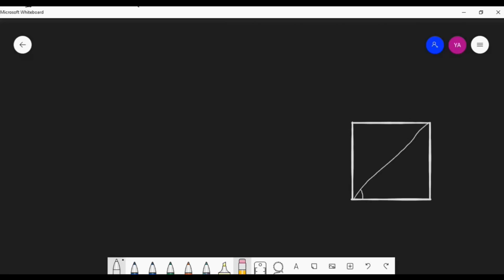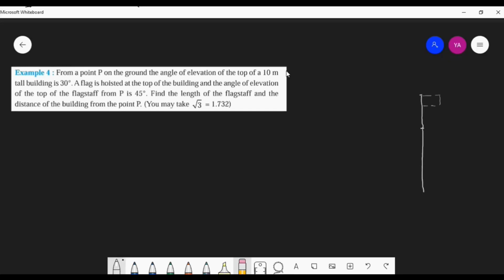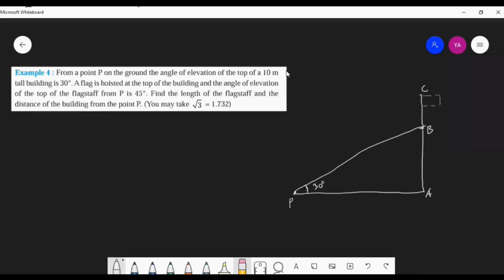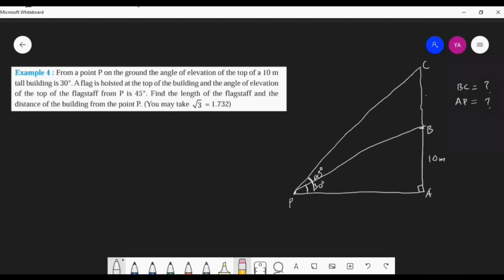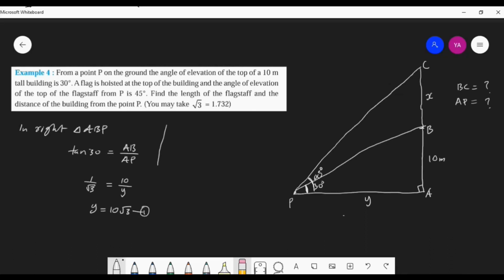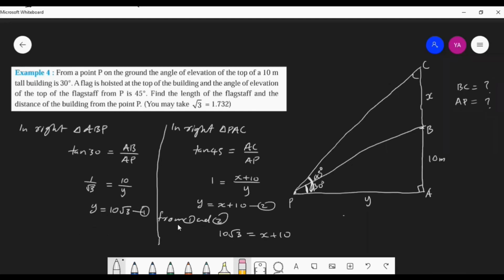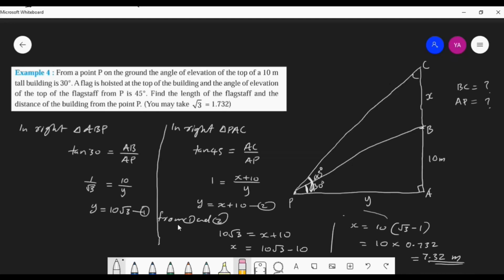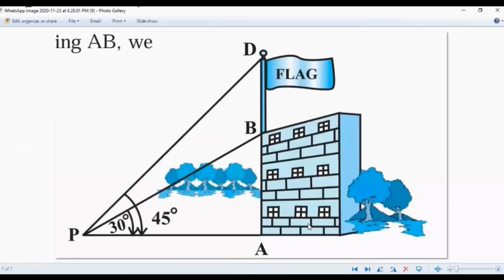Some Applications of Trigonometry 5 | Class10 Maths CBSE | In English | Video lesson by Yasar Arafth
Solving height and Distance problems without actual measurements but using Trigonometry | Chapter-9 'Some Applications of Trigonometry' | Class 10 Mathematics, CBSE | Lesson by Yasar Arafath.

Go to the Playlist of Chapter 9 'Some Applications of Trigonometry' for watching previous or next videos